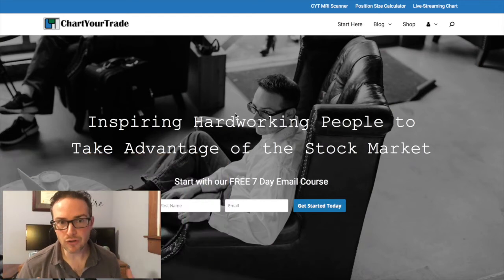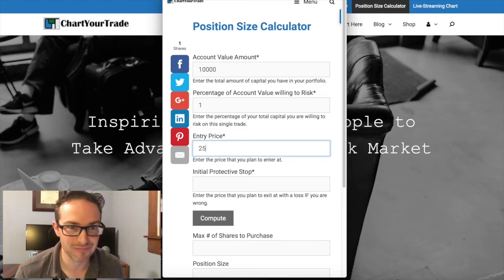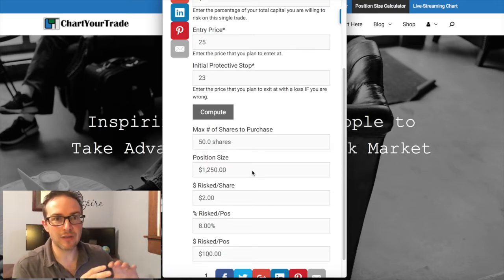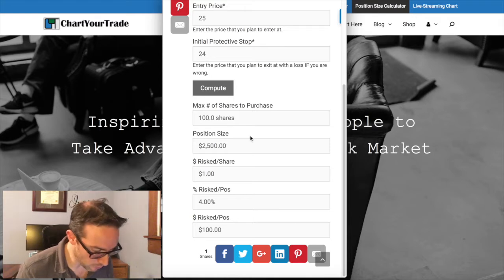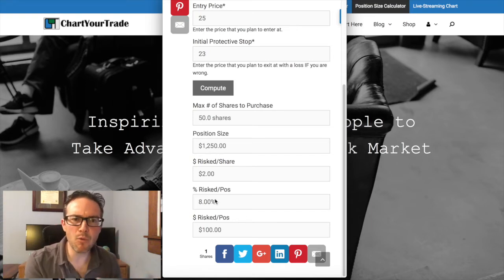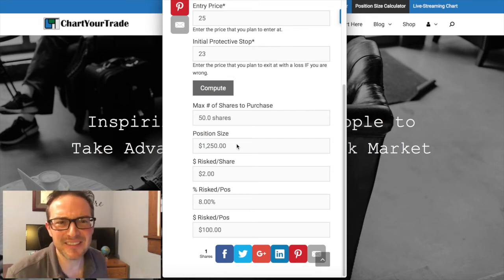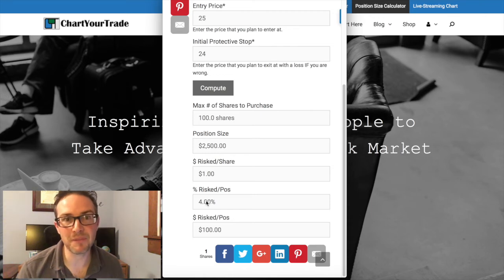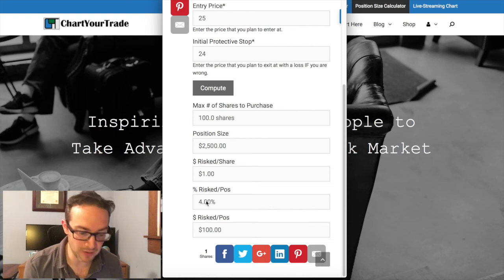CALCULATING THE RIGHT AMOUNT TO BUY | What Stocks to Buy # 4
✎ Calculating the right amount to buy... (a.k.a. Position Sizing) is crucial to success in the stock market!

...Buy TOO MUCH and a sudden shift in the market could spell disaster!

...Buy TOO LITTLE and a big win may barely move the needle!

So how much is the right amount to buy???

We discuss that in this video :-)

Our goal is to inspire millions of hard-working people just like you to take advantage of the stock market. We believe it is one of the best opportunities in the world and a way to become financially free!

Trading stocks is not easy.  It takes practice and hard work.  But EVERYONE can do it!